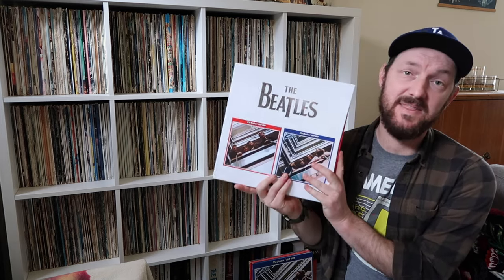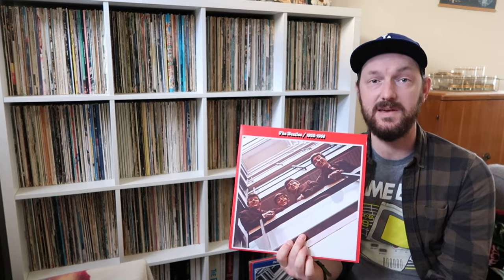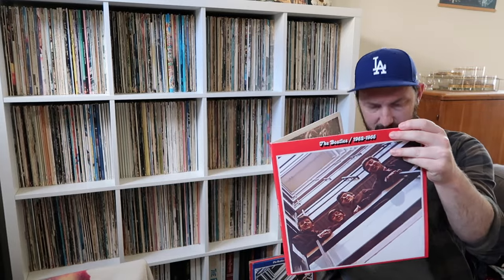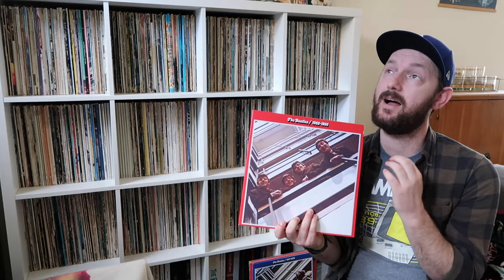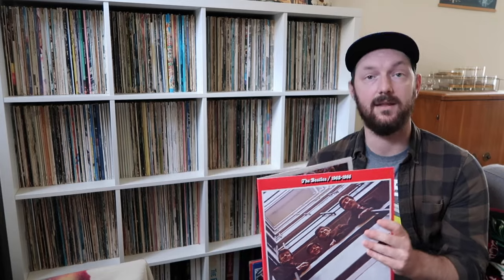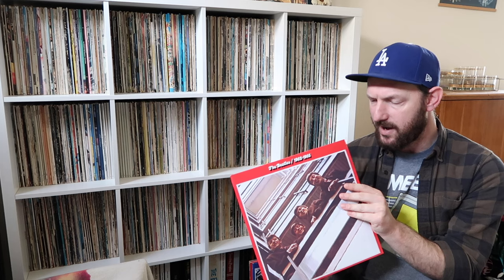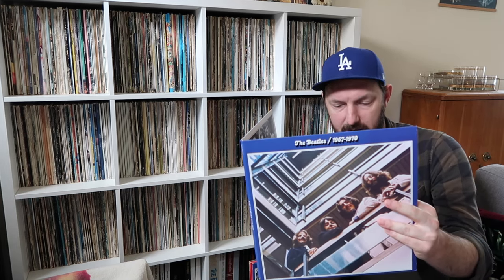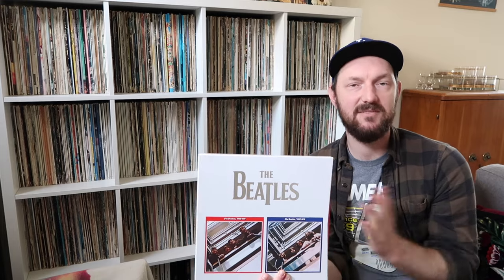Review: The Beatles - Red & Blue Albums 2023 Remix 6 LP Edition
My thoughts and track by track breakdown of The Beatles 2023 Red & Blue Albums Box Set.